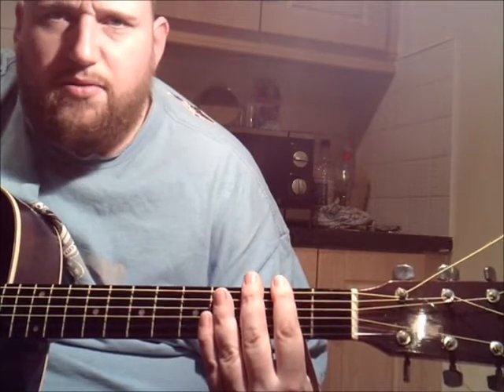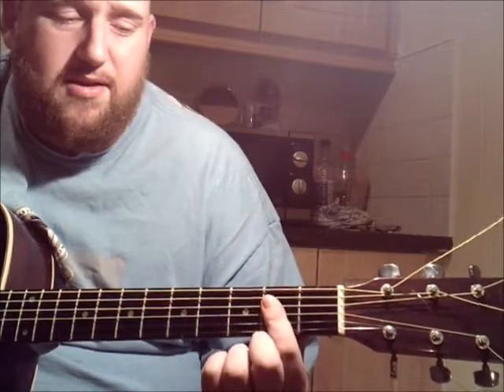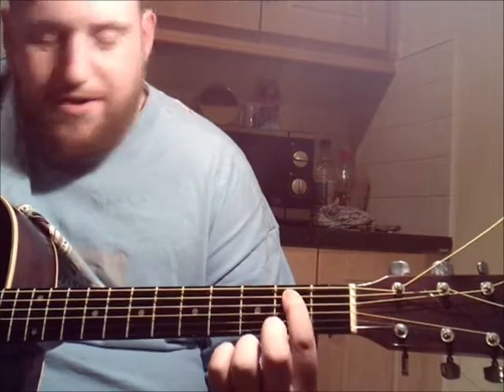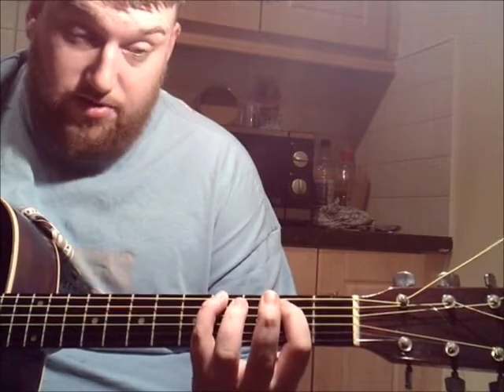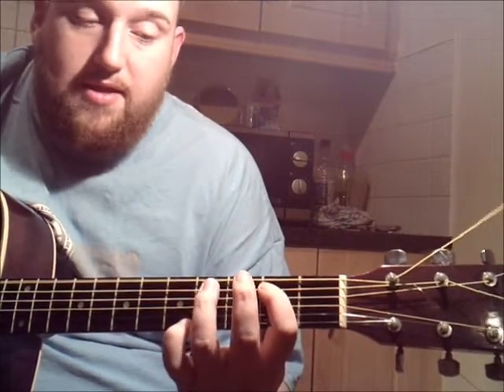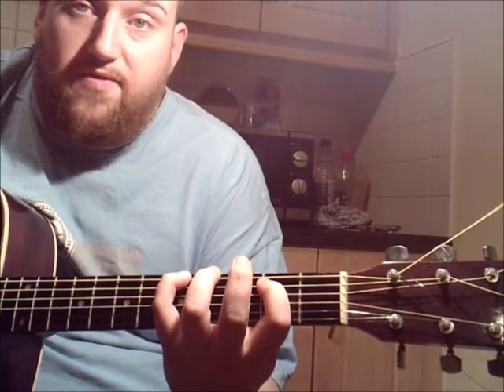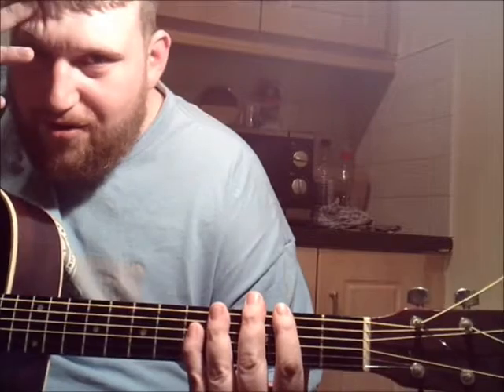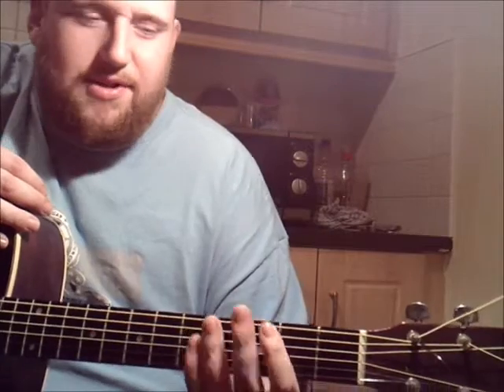kings of leon the runner-guitar lesson